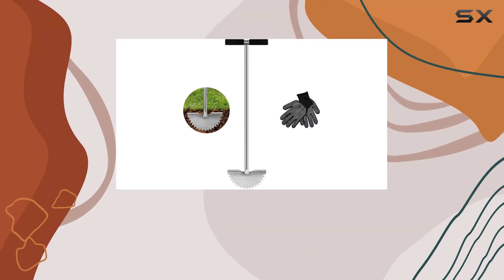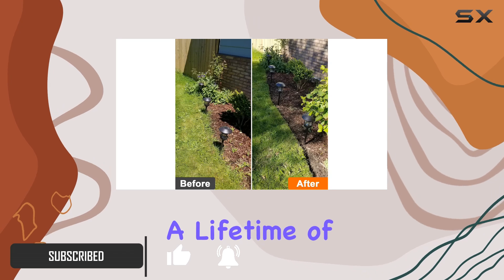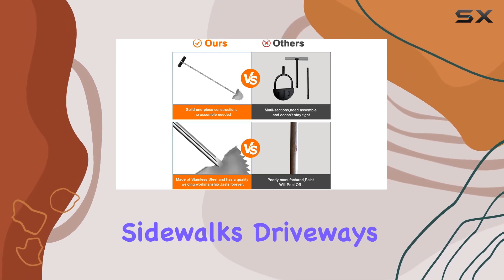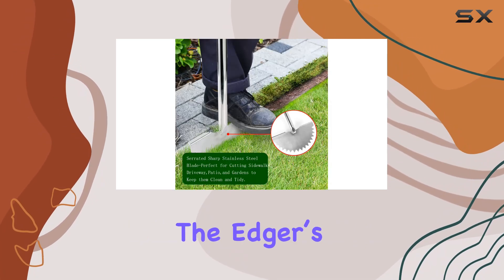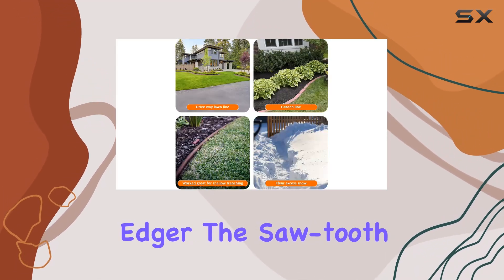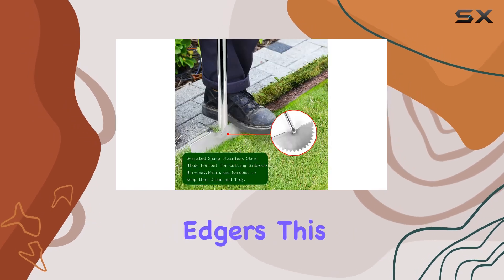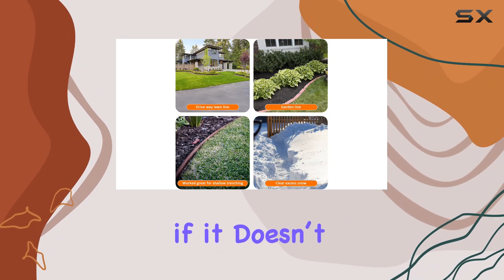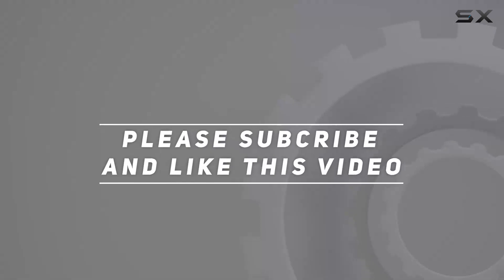reviewBest Stainless Steel Lawn Edger for Perfect Garden Edges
Best Stainless Steel Lawn Edger for Perfect Garden Edges

0:00 Intro
0:06 Review

Things that we mentioned in this video:
Edger Lawn Tool Half : B0BV37C56J